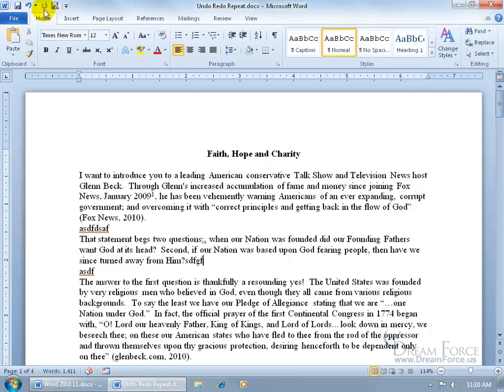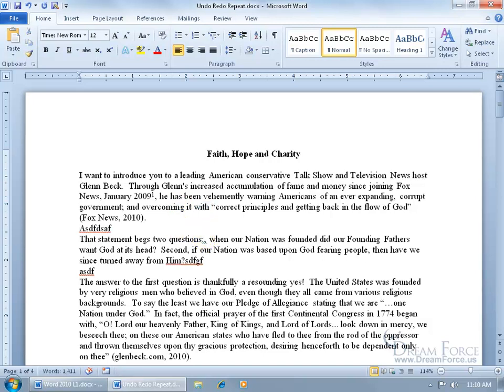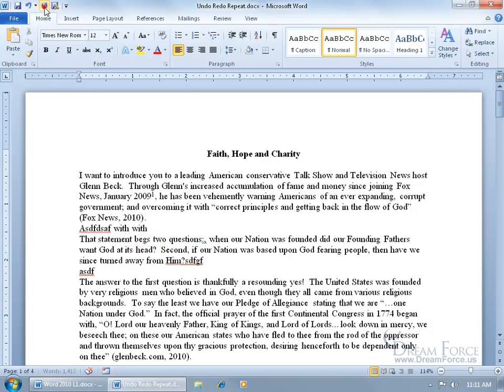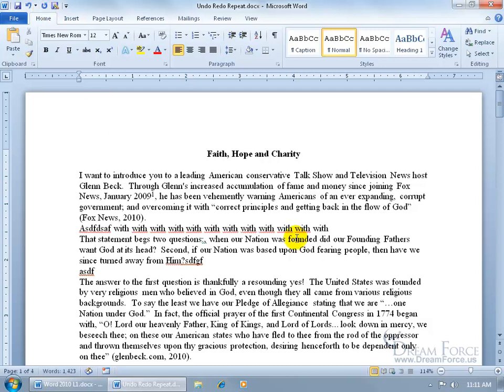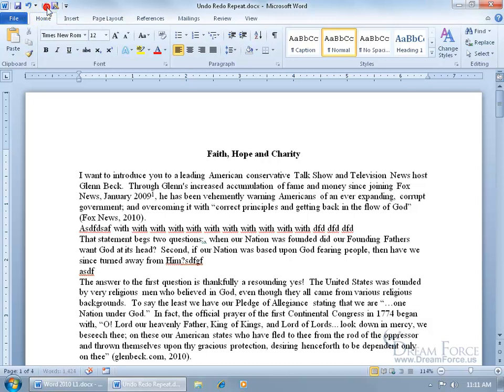Microsoft Word 2010: Undo, Redo and Repeat Shortcuts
Microsoft Word 2010 training video on how to use the Undo, Redo and Repeat features including their shortcuts in your Word document.